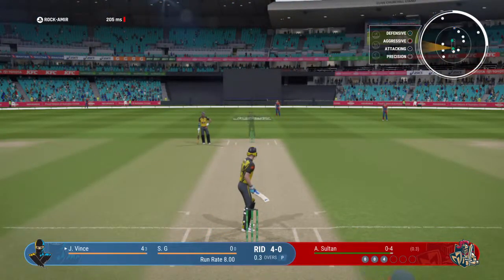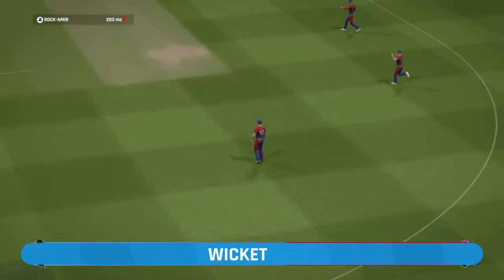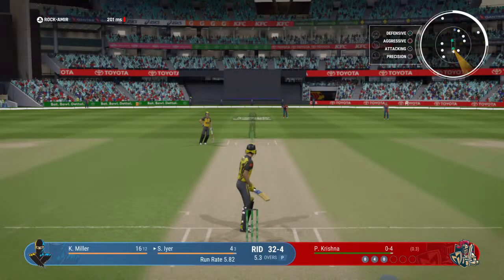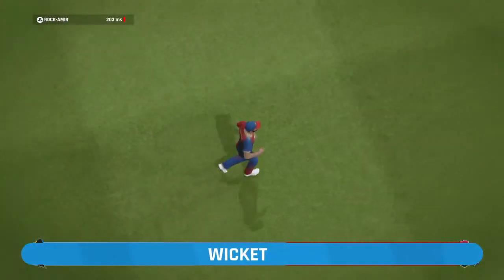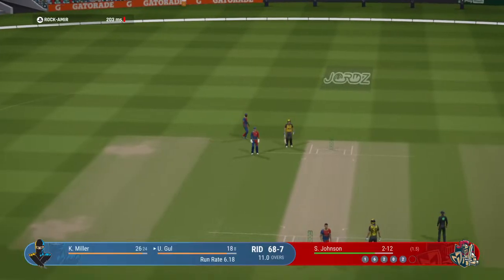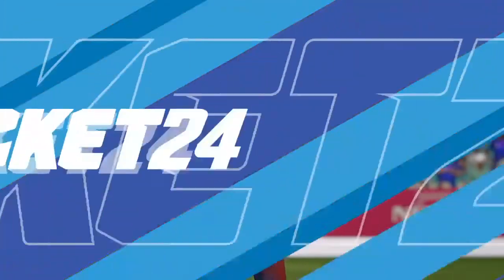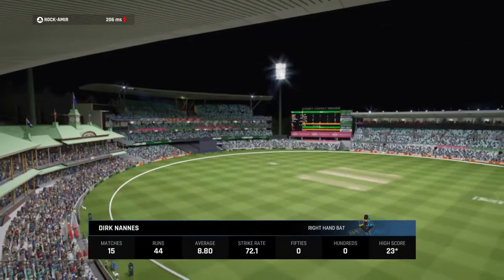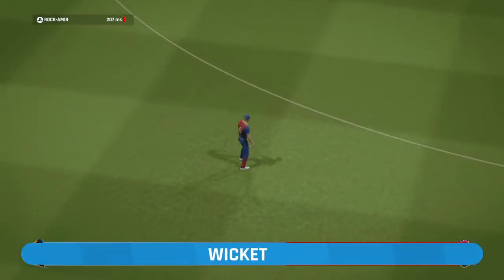popeye_shyam's Live PS4 Broadcast